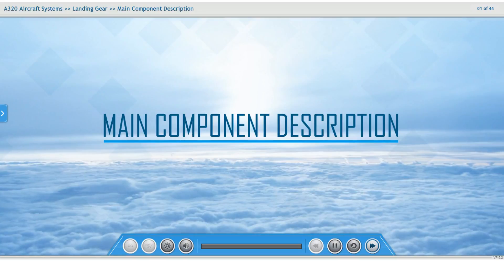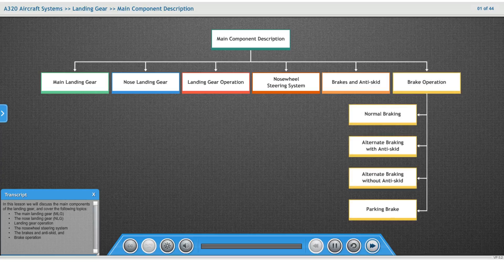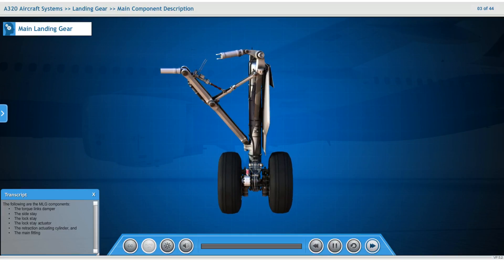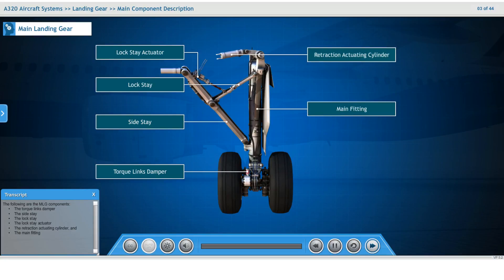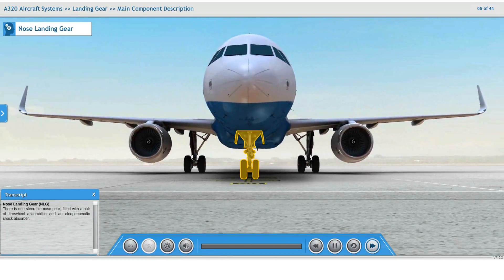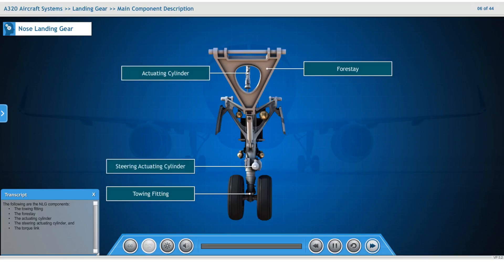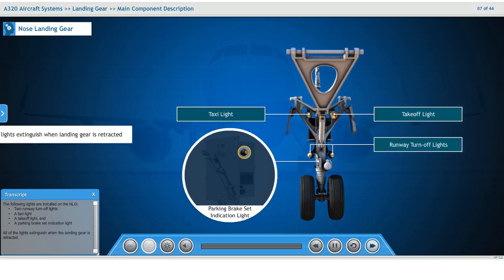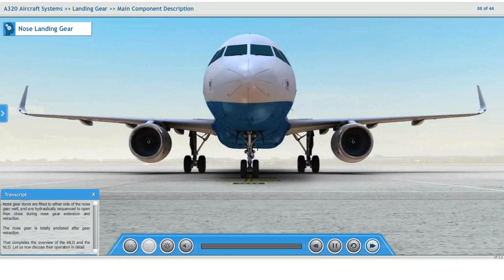Airbus A320 Landing Gear System - CBT from Navcon Aerospace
A demo lesson from our Airbus A320 Aircraft Systems CBT Course. Our CBT courses are available in both PC and iPad versions.